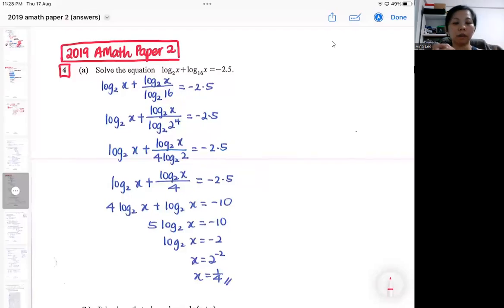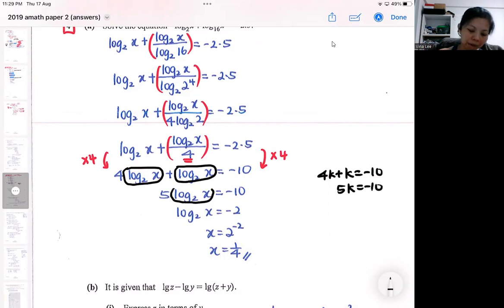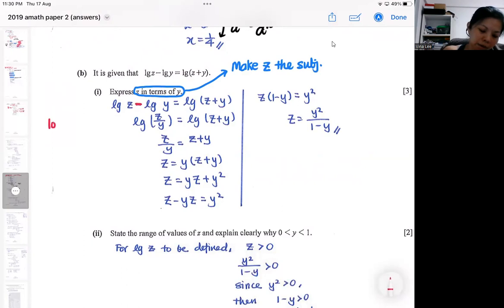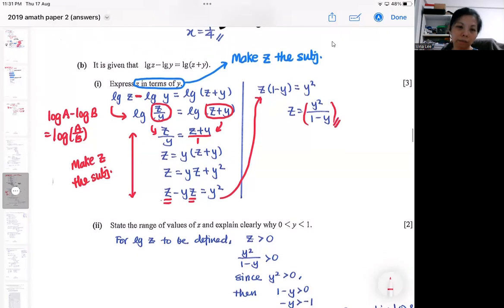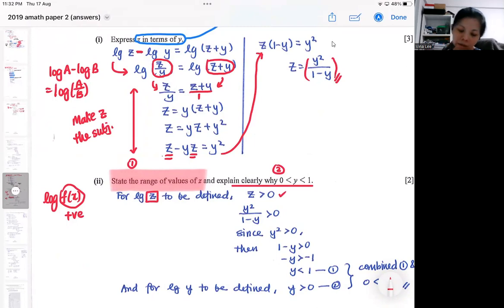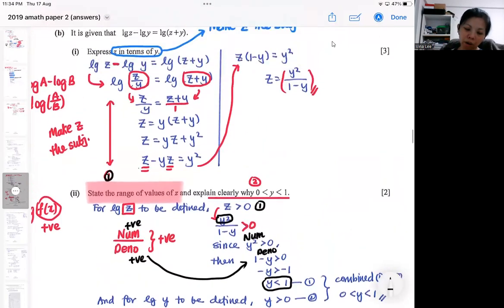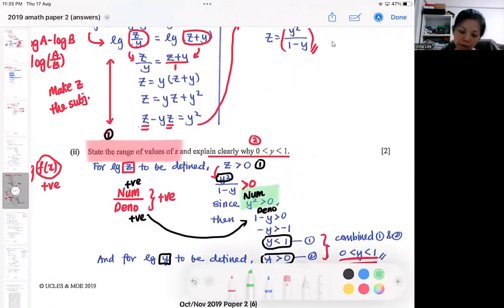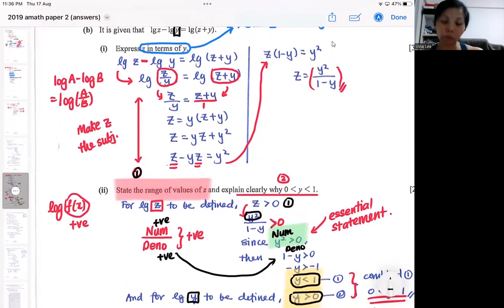olevel 2019 AMP2 Q4 logarithms